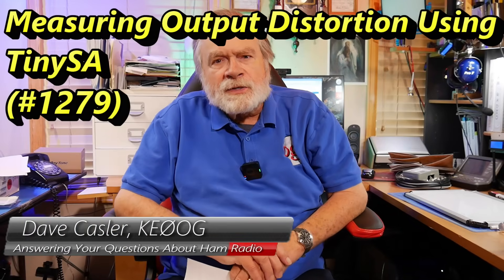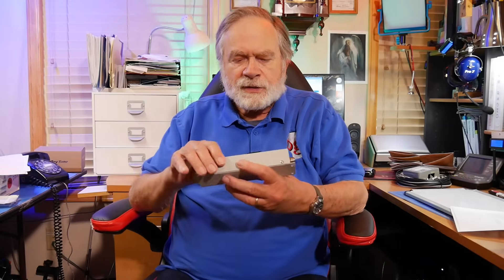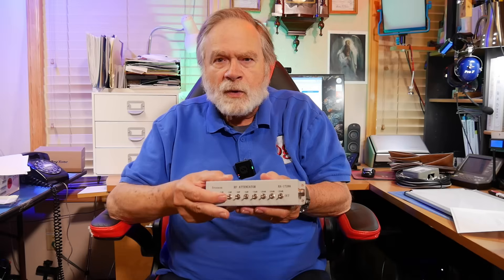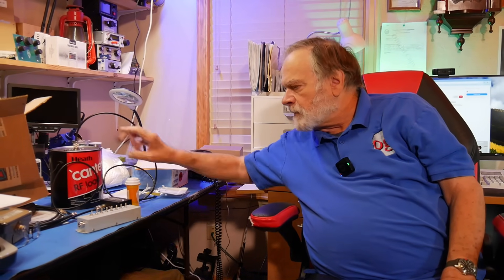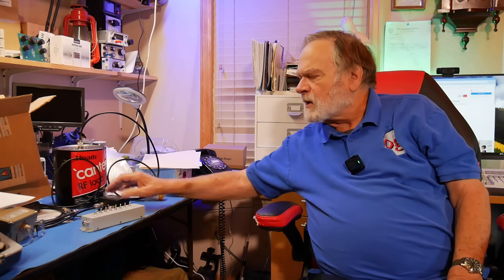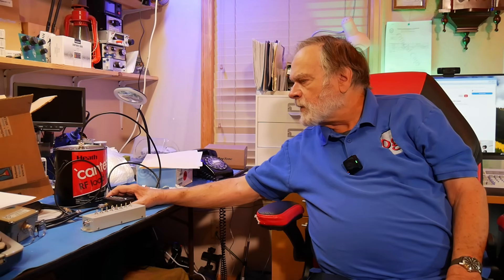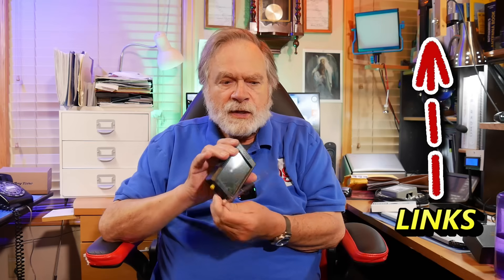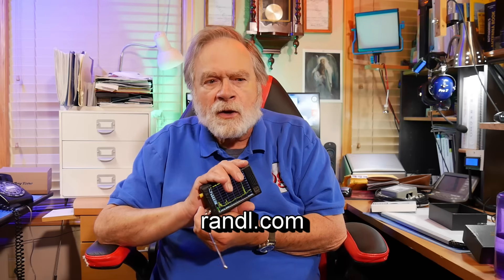Measuring Output Distortion Using TinySA (#1279)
David is having some trouble measuring his VHF transceiver. He explains what he used in the past and asks Dave for any other suggestions. What will Dave say?

Links from Video:
Tiny Spectrum Analyzer: (3:25)

Tiny Spectrum Analyzer: (5:54)

amateur radio
ham radio
technician license
general license
extra license
ham radio training
dave casler
ham radio answers
icom 7300
end fed dipole
mag loop